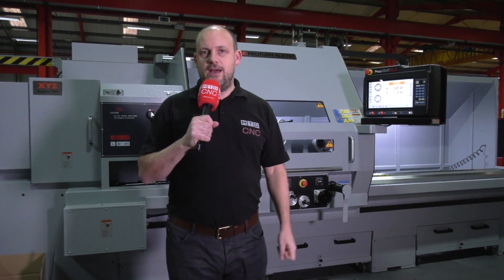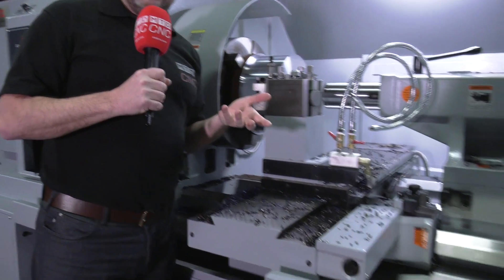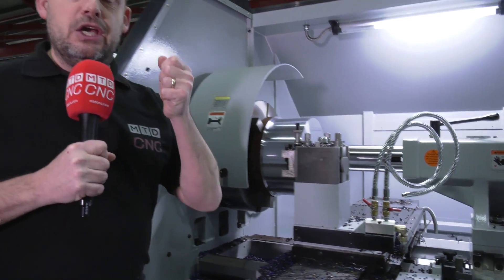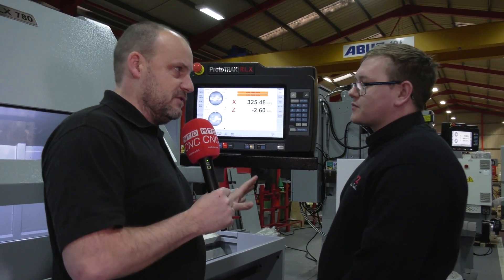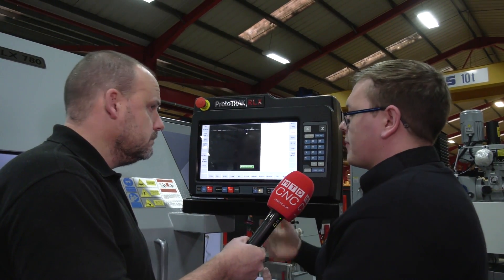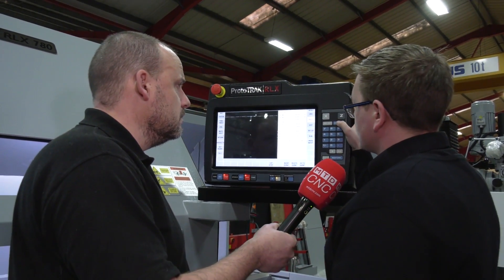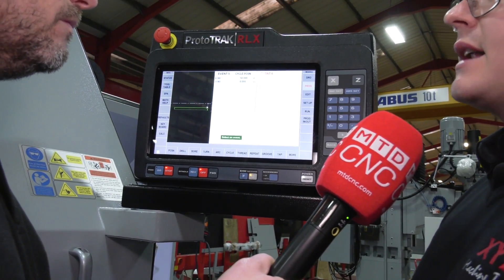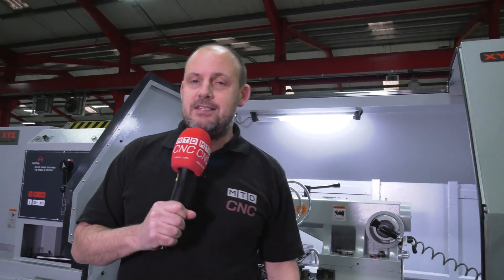8mm on diameter cut in action on this new RLX 780 from XYZ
A big machine, a big cut, and a new big offering from XYZ machine tools. Paul explores the new RLX 780 machine now being offered with the ProtoTrak control. We look at both the machine and the software during this video.